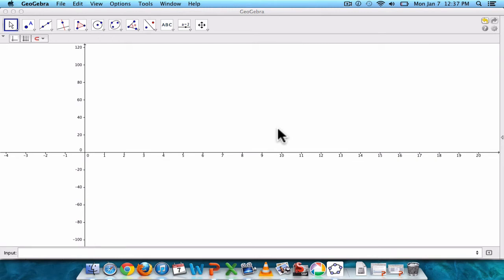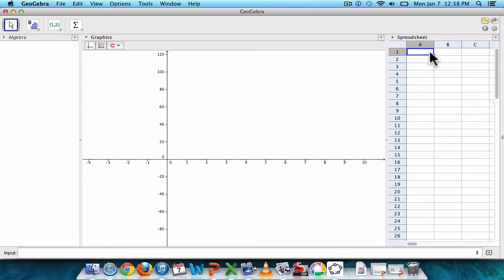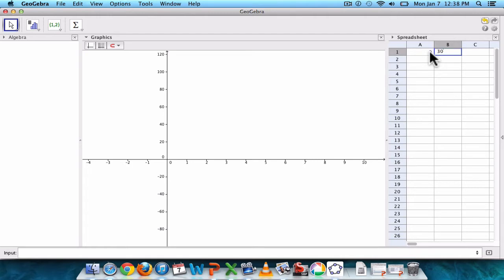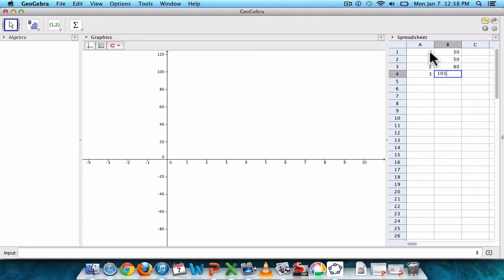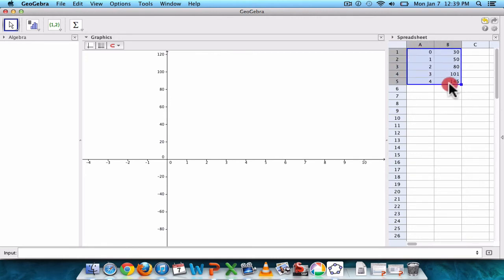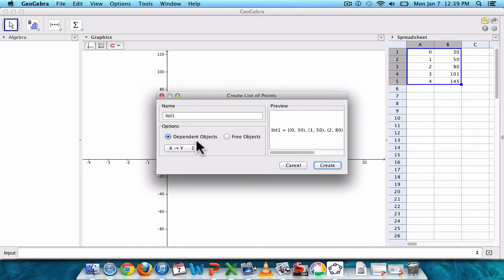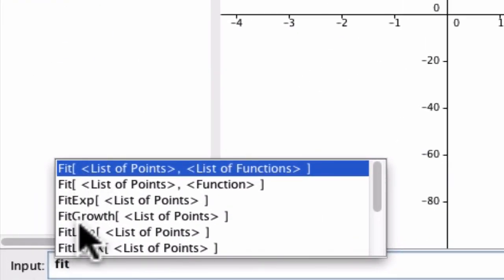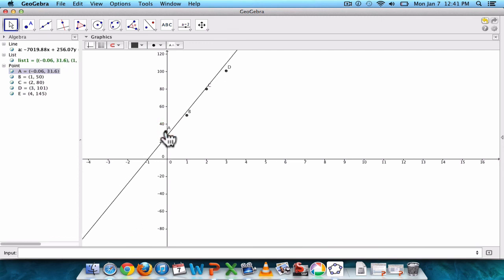Geogebra - Create a Line of Best Fit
In this video, Amelia and I briefly describe how to set up a line of best fit with Geogebra